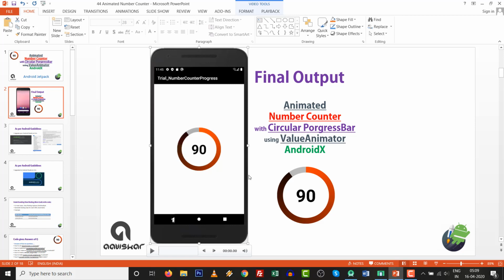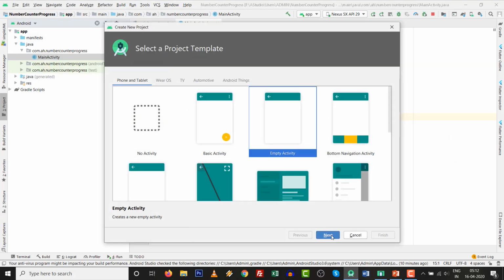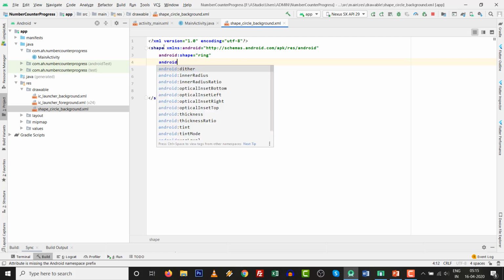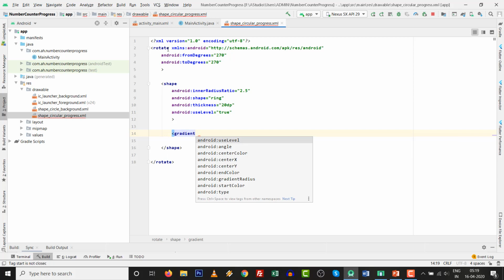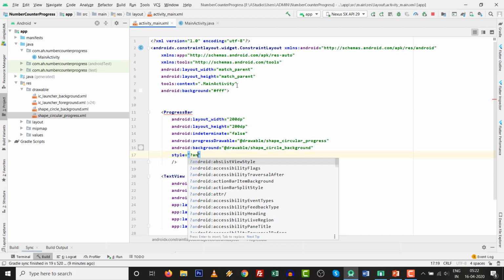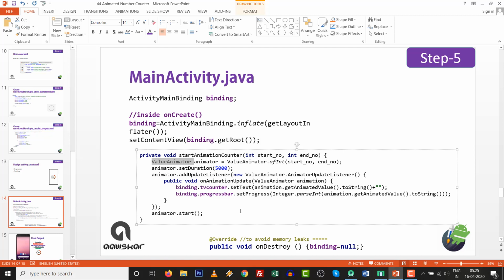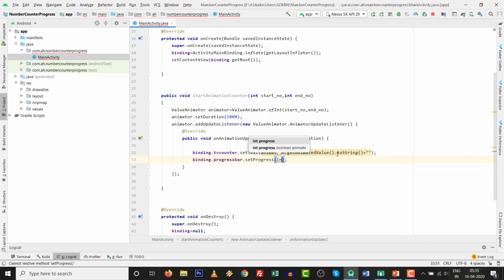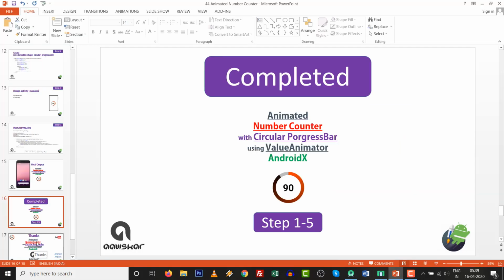Animated Number Counter with Circular ProgressBar by ValueAnimator in AndroidX | Property Animation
Animated Number Counter with Circular ProgressBar by ValueAnimator in AndroidX with property animation usage in android studio 3.6+

Video can give answers of below How to questions:
How to use ValueAnimator in AndroidX?
How to implement increasing number animation?
How can I make an animation for a number counter in AndroidX?
How to Create a circular progressbar in AndroidX?
How to make Custom circular progress bar in android?
How to animate number in progressive digital meter?

this session is based on view binding.